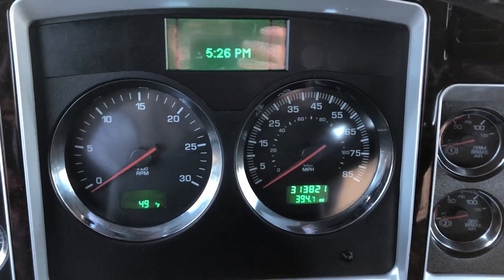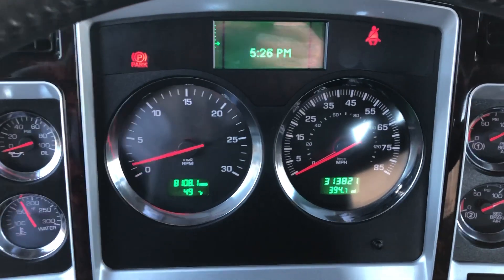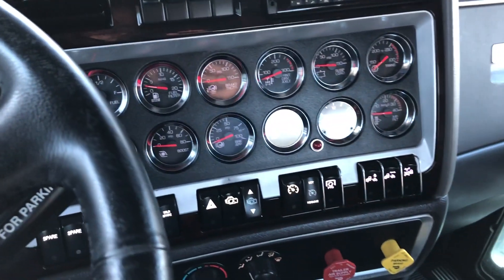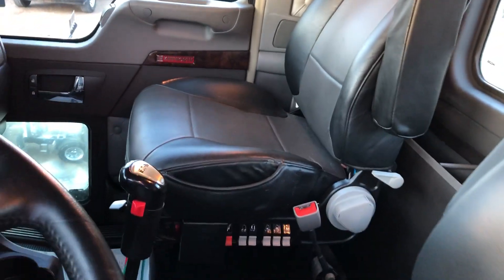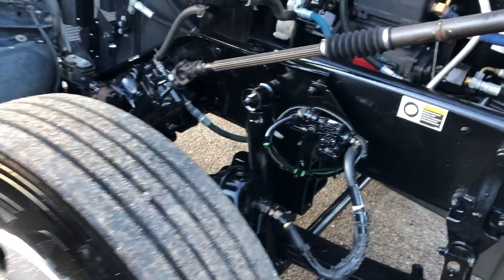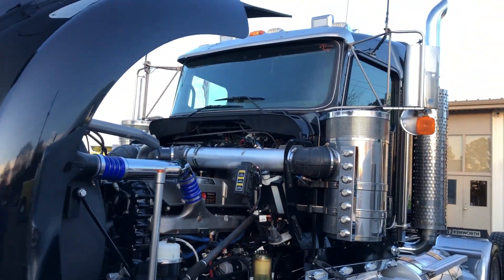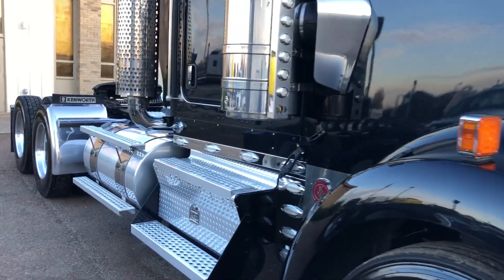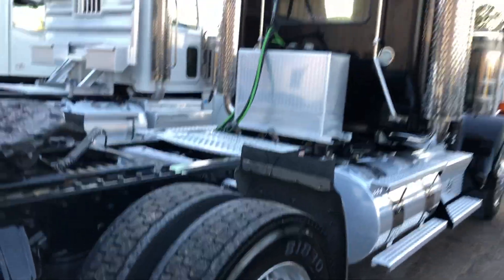2015 Kenworth W900L Glider Kit Daycab